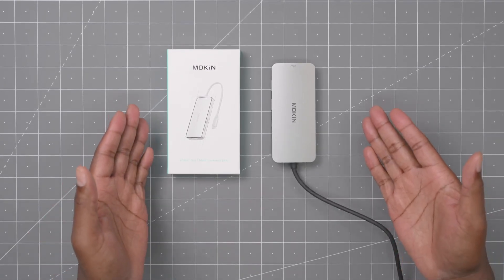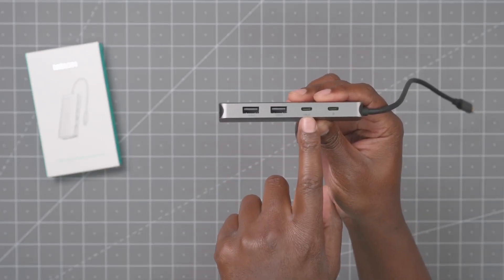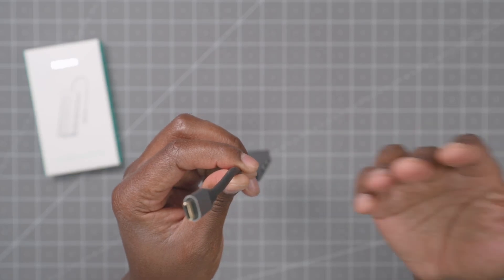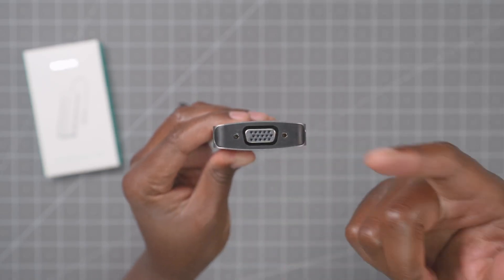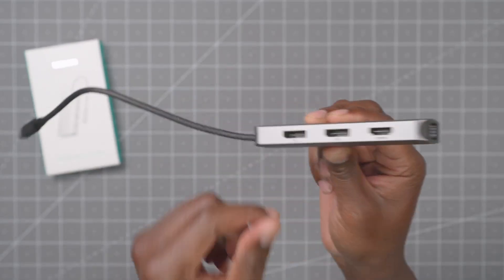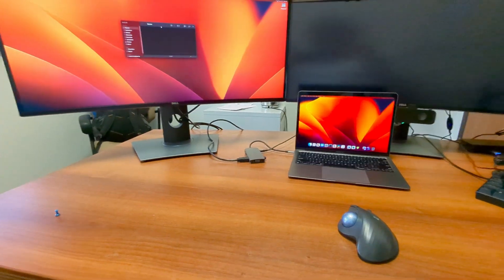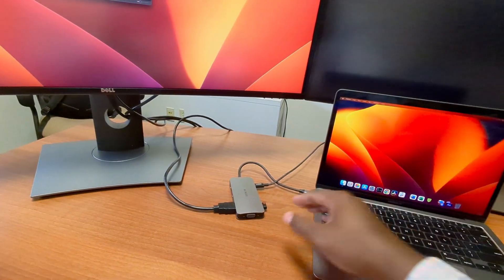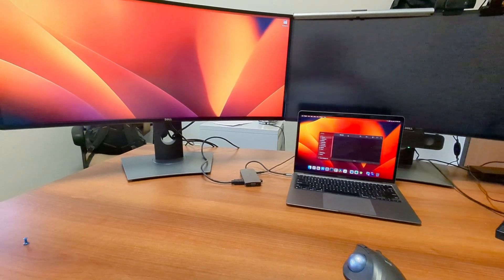Connect all your devices with ease using this 8-in-1 USB C docking station!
The USB C Docking Station Dual DisplayPort is a great way to connect multiple monitors to your computer. With 2 DP ports, HDMI, VGA, USB C 2.0, 2 USB A 2.0, and PD Charging Port, this dock is perfect for Dell/HP/Lenovo laptops.

Hindsight 101
5801 Postal Rd 81689
Cleveland, OH 44181